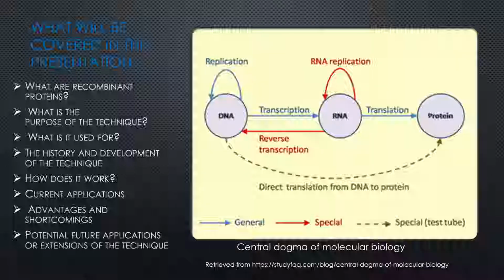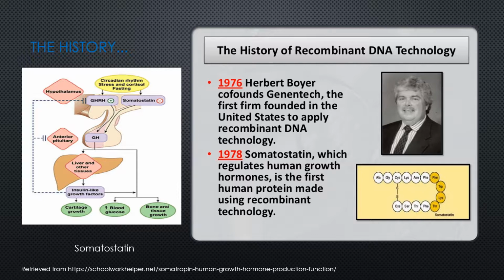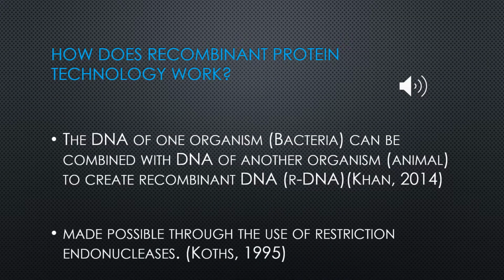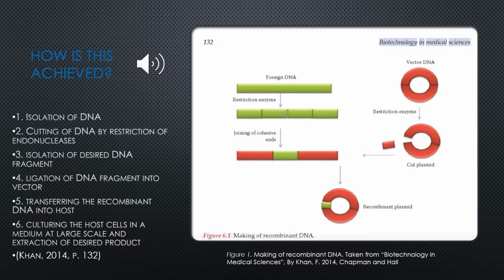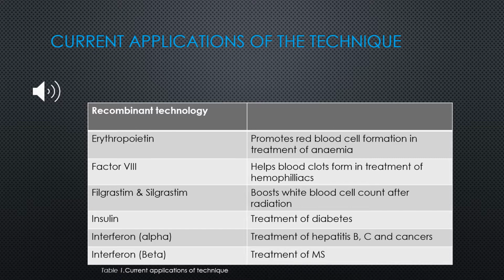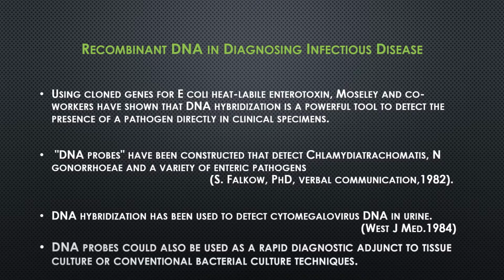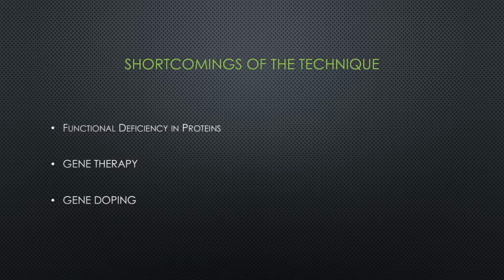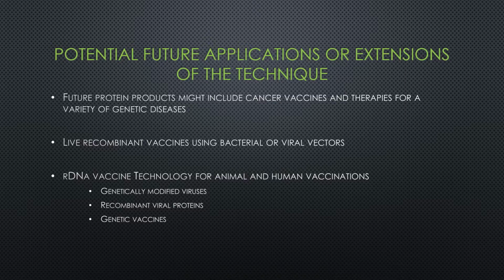Group 12 BCM201 Recombinant Proteins in Medicine Final Version